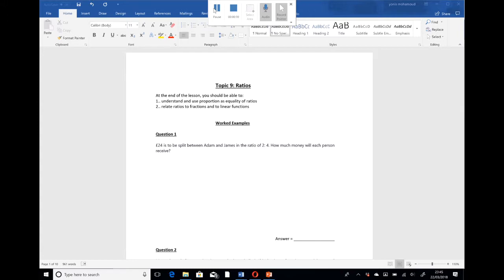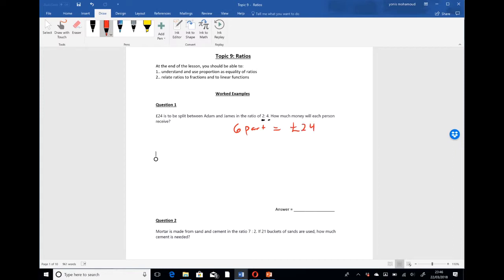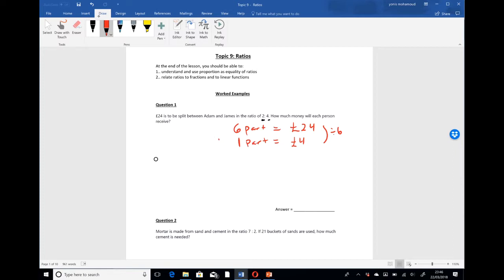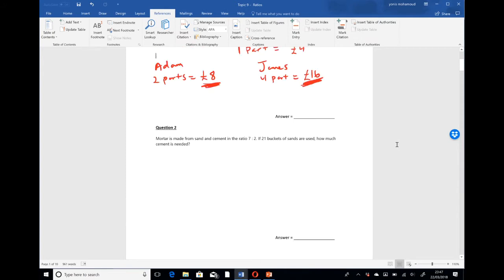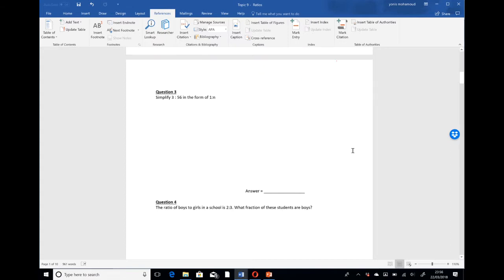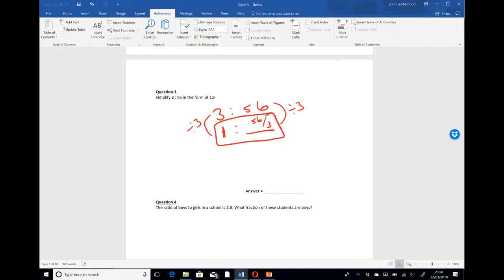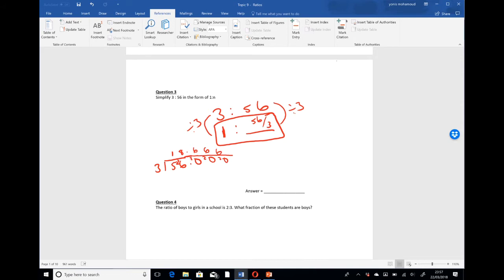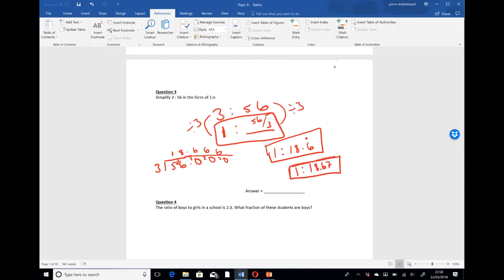Ratio part 1 of 2